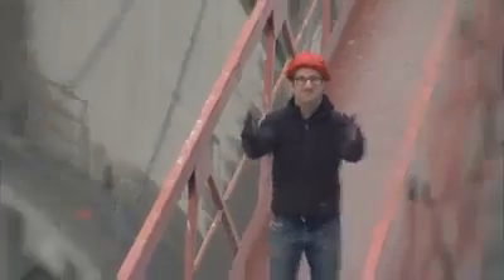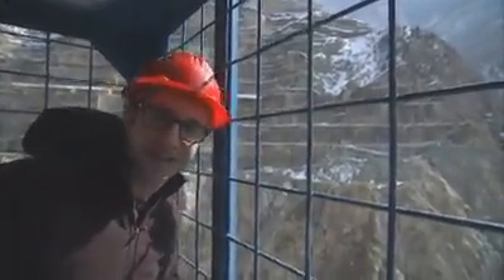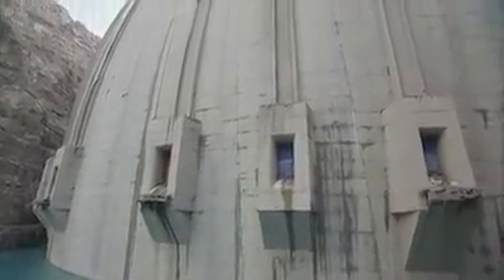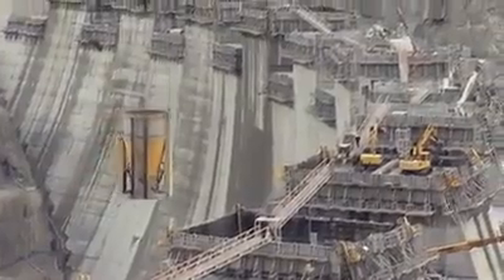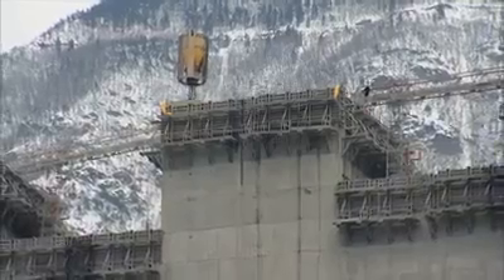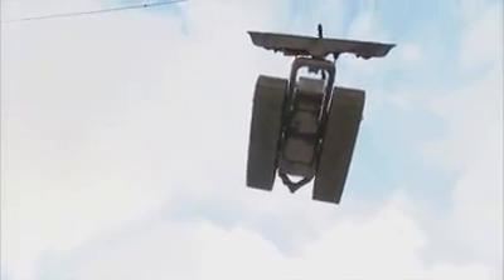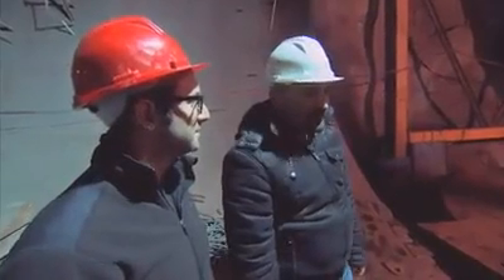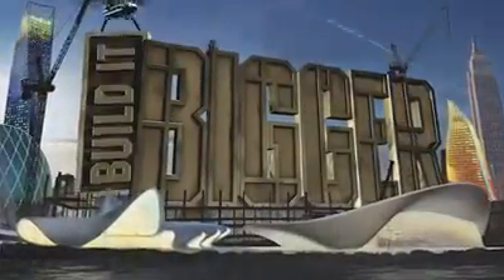Deriner Dam (Artvin,Turkey) - Build it Bigger - Danny Forste.mp4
Deriner Barajı - Artvin